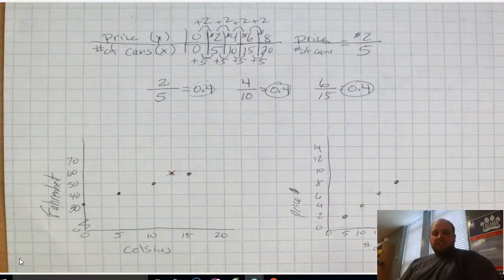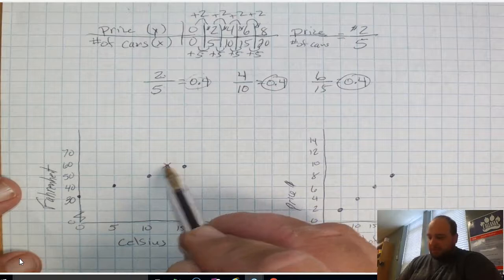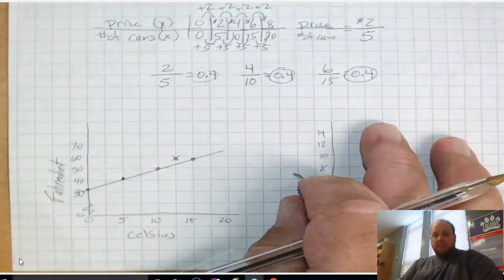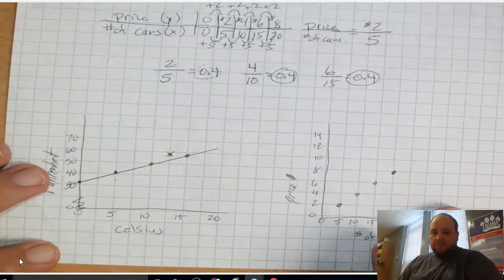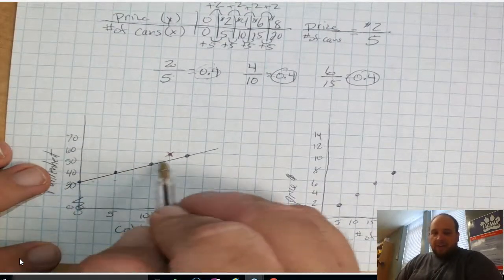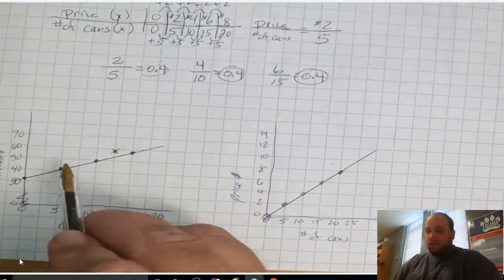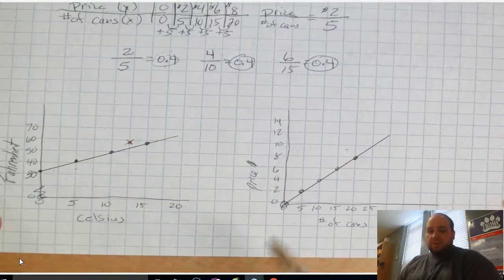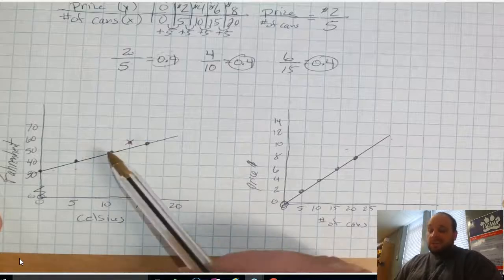Proportional Linear Relationships on a Graph